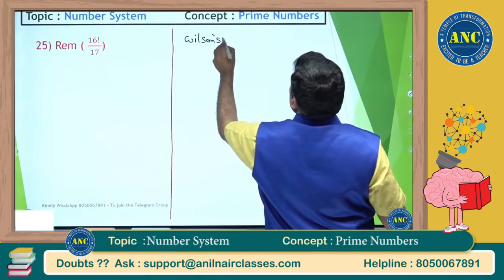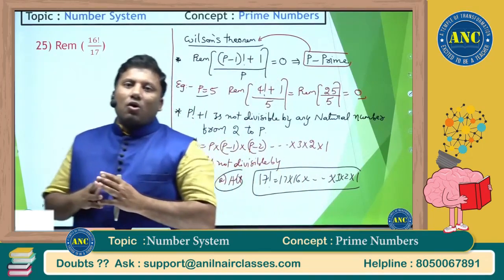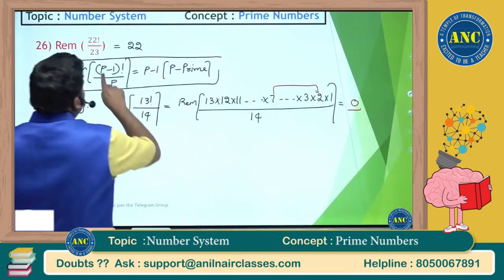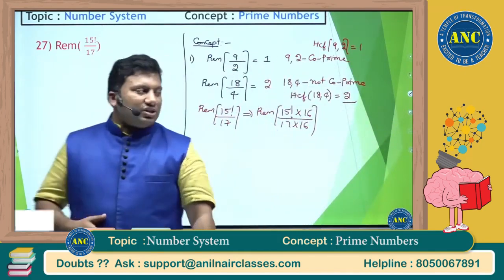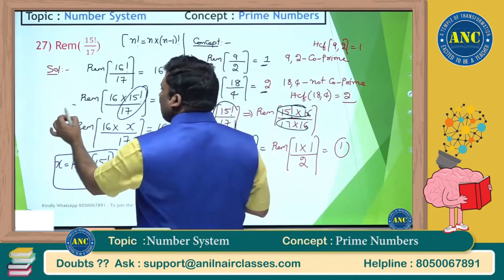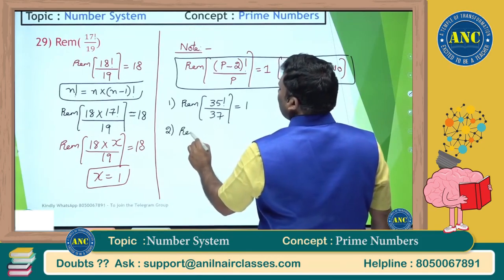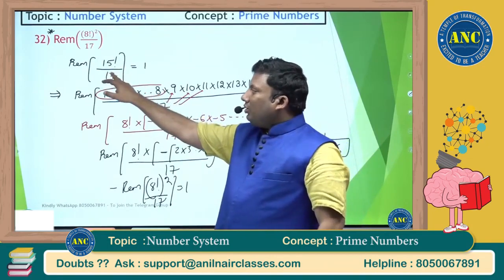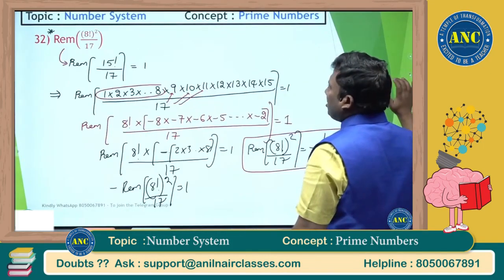Prime Numbers ( Session-8 ) | Download ANC App | Anil Nair Maths Tricks | Anil Nair Techniques